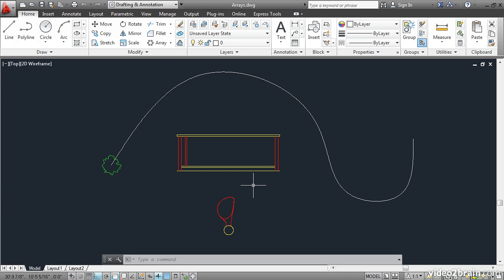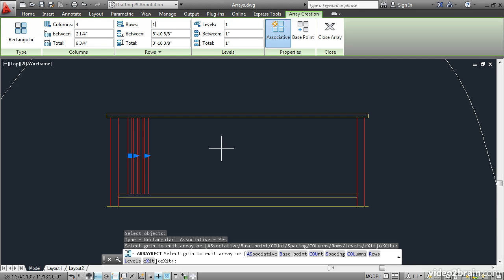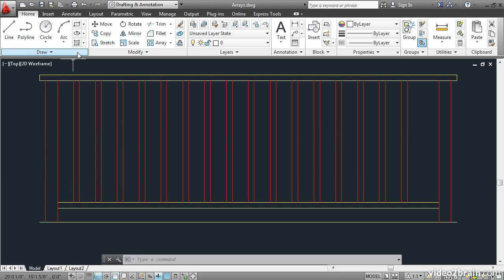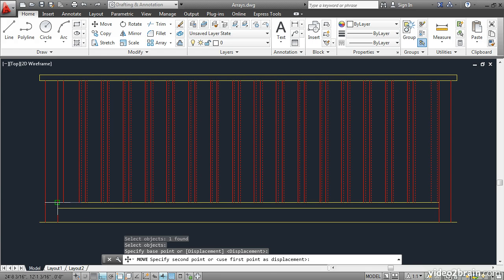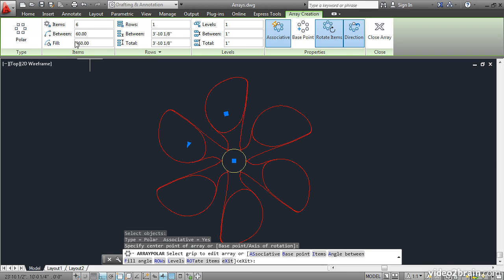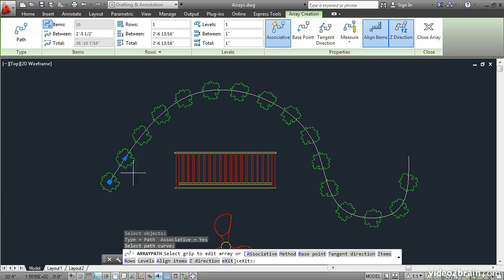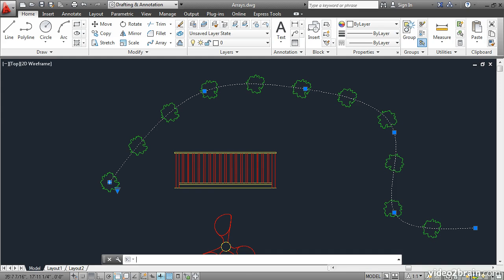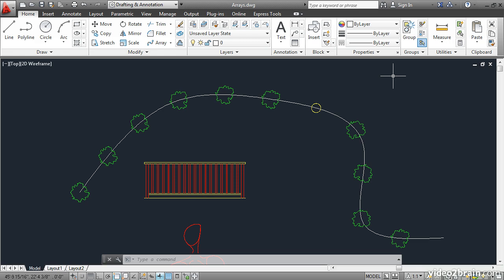Learn AutoCAD 2013. File 05 04